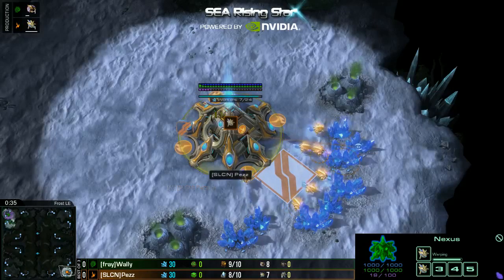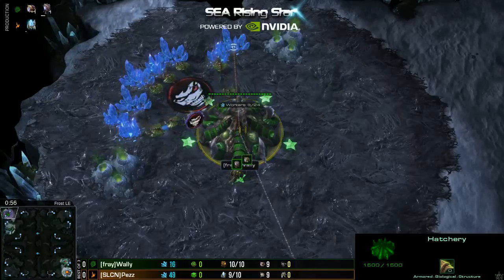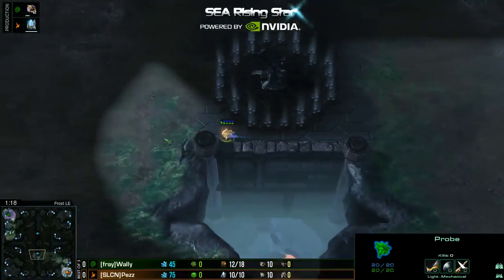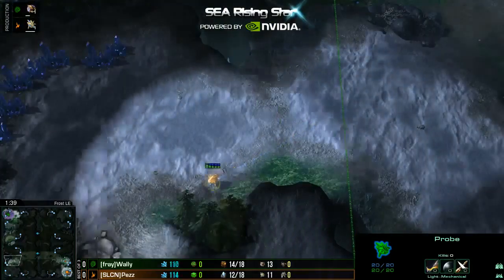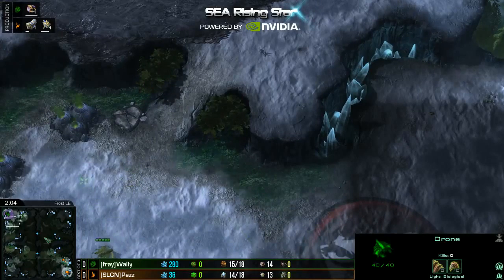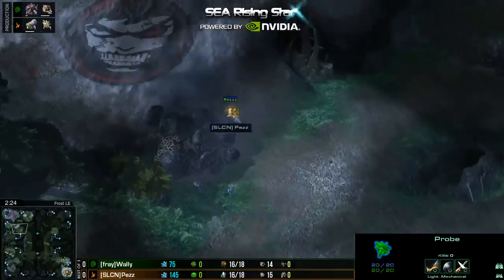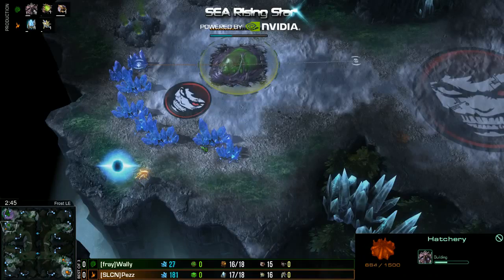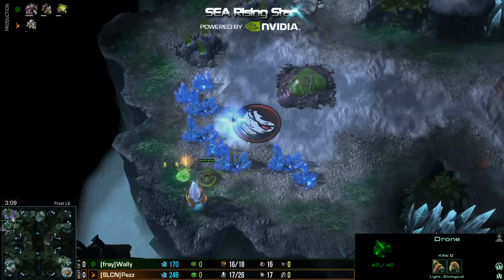SLCN.Pezz (P) vs Fray'Wally (Z) Game 2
SEA Rising Star: Powered by NVIDIA

SLCN.Pezz (P) vs Fray'Wally (Z) Game 2 on Frost LE

Casters are INSANO and x5_Bard

Follow Team Exile5!